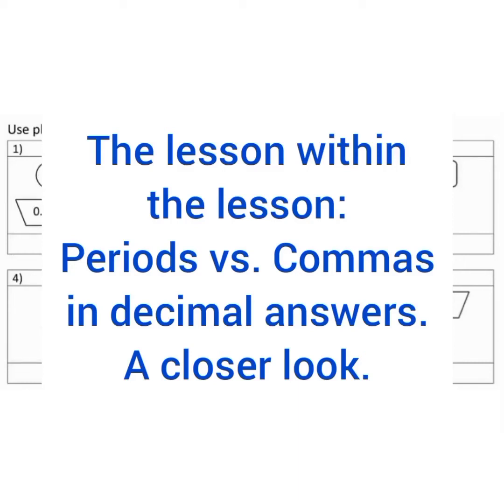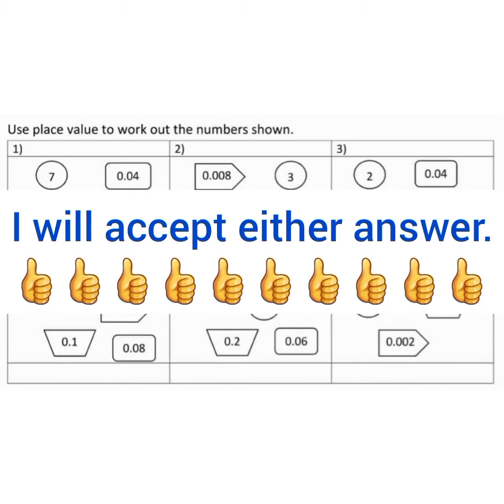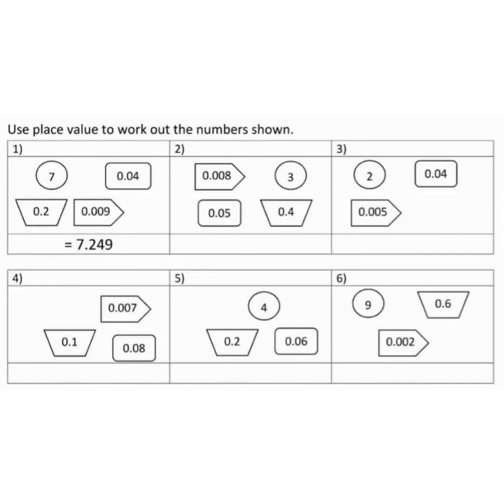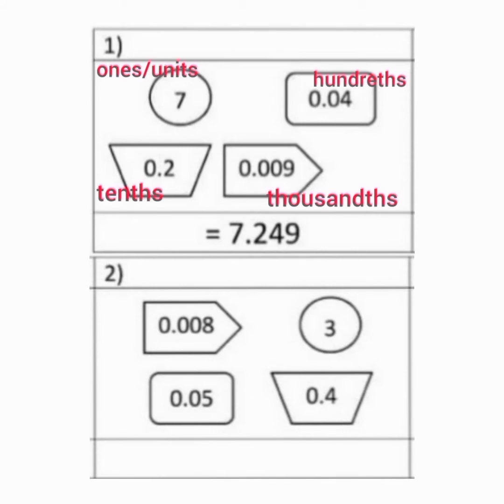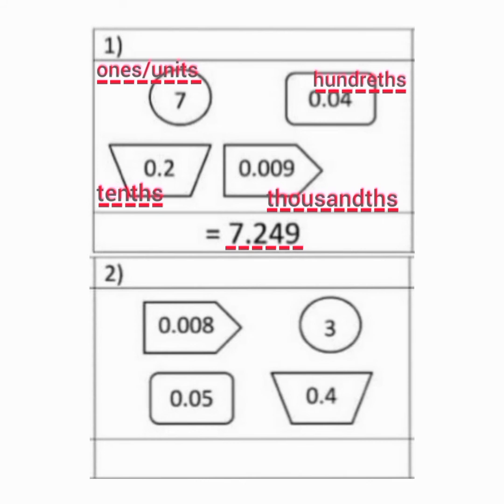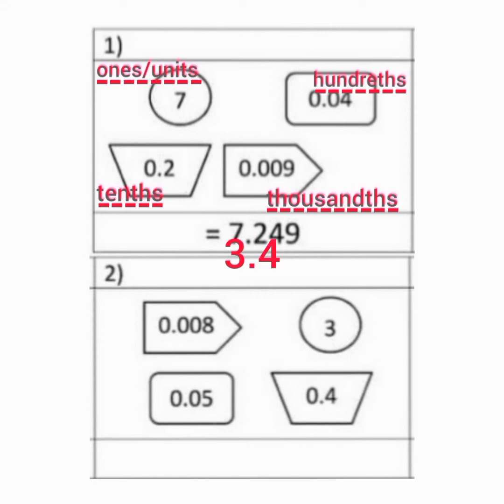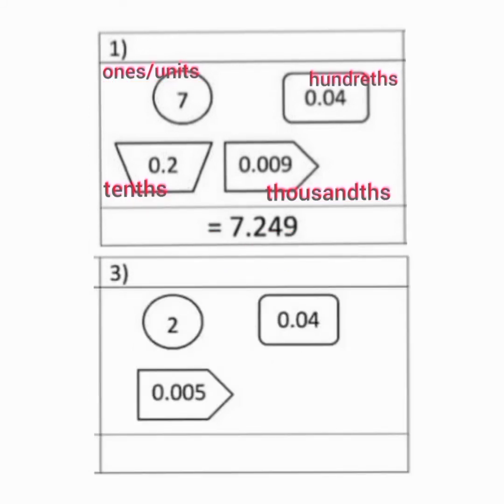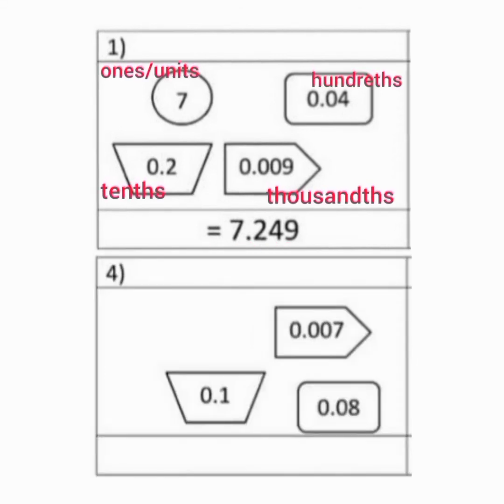Decimal Place Value: Ones Place to Thousandths Place, plus a closer look at periods vs. commas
Prior to the lesson this online demo goes over  how countries such as the USA and UK use a period to show decimals while many other countries use a comma.

There is also a brief insight to how the USA uses the term "ones place" while many other countries use the term "units place" to identify the place value.

This tutorial video goes over how to identify and label the decimal place value correctly. The lesson is a simulation of the type of instruction each tutorial lesson will have.

JOLLY (for More!) Online Tutorial Service